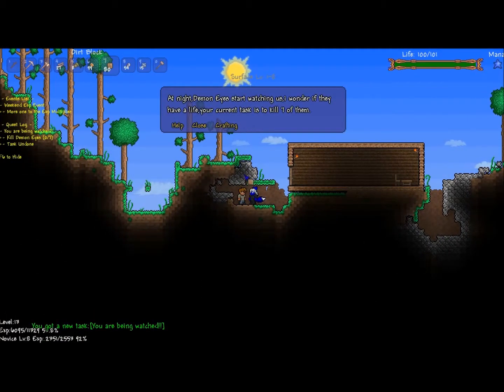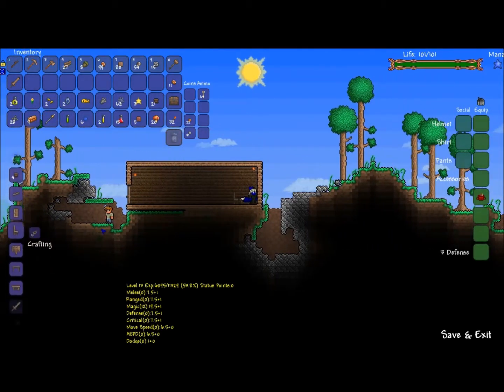n terraria ep 2